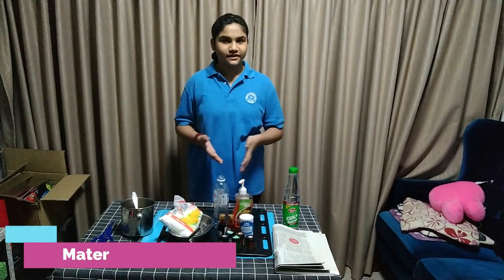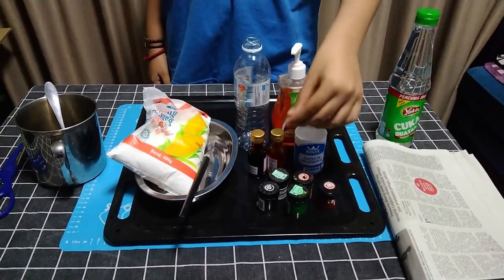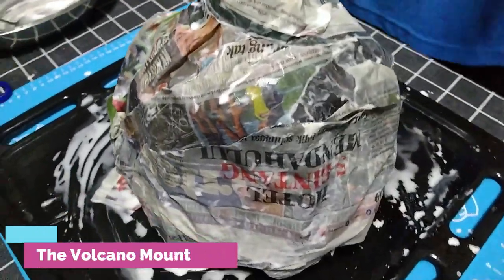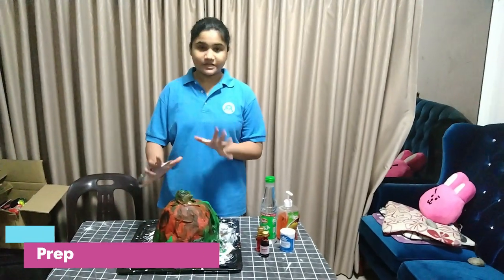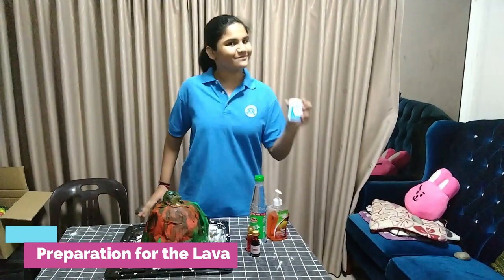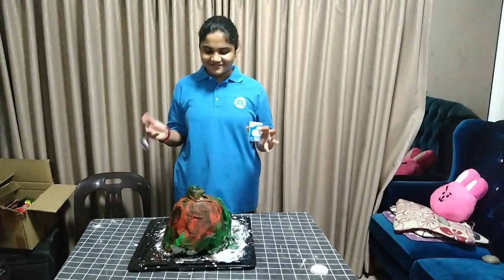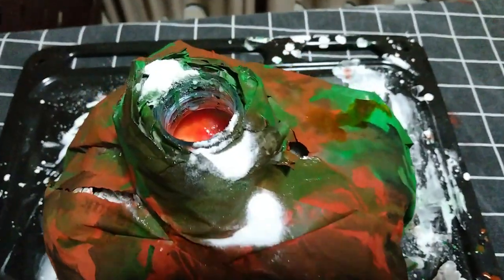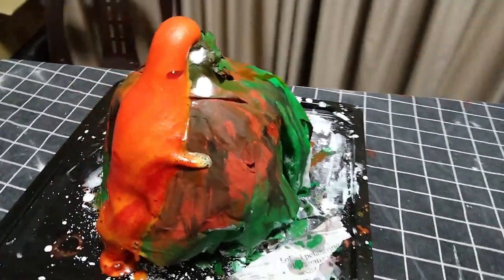Gear Up Challenge Badge: Chemical Engineering - Exploding Volcano By Shwathi Sudharshan